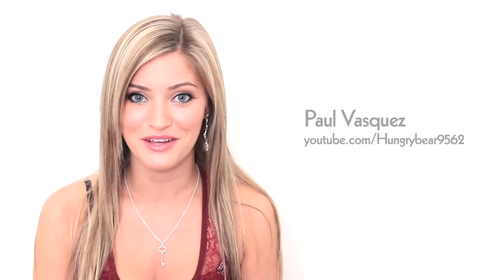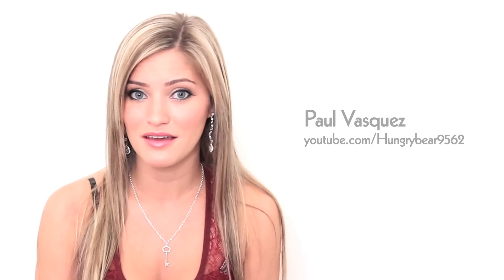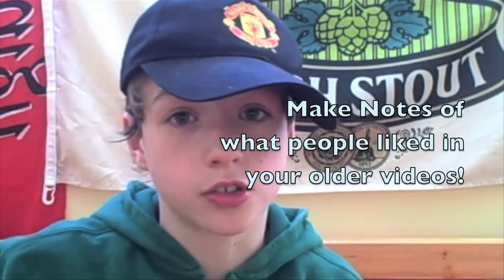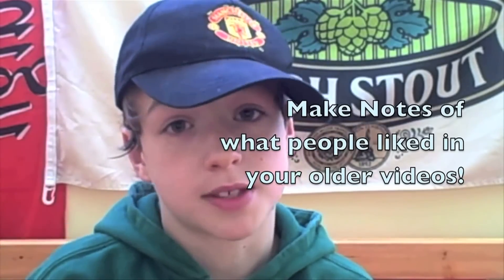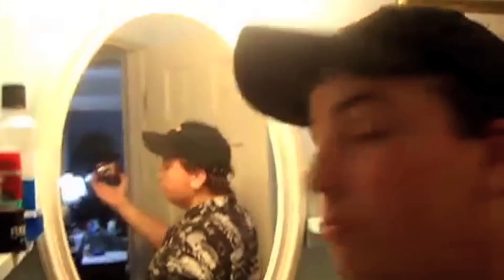TRICKS! Vlog University #15 | iJustine